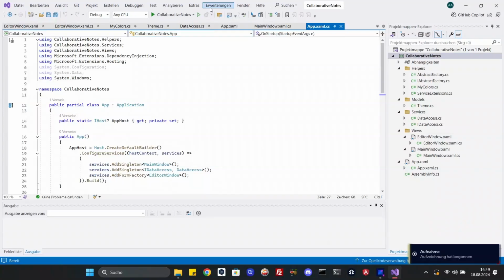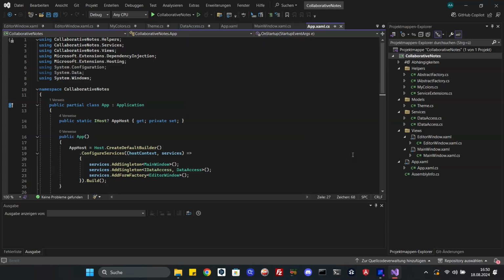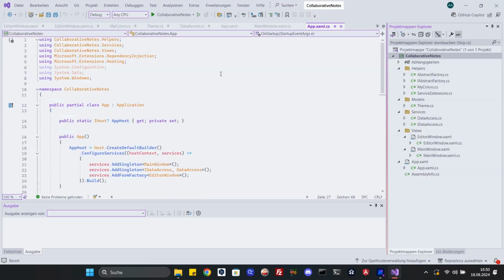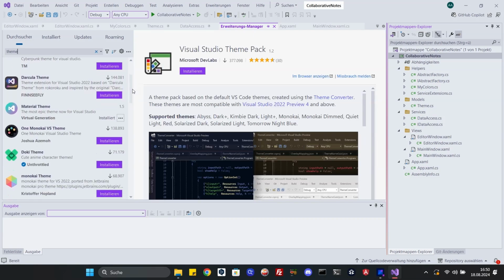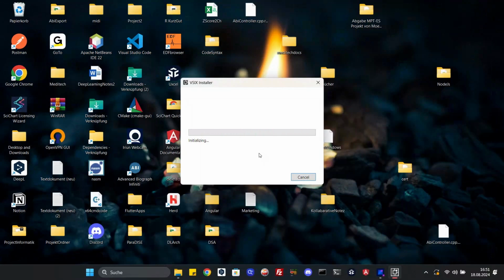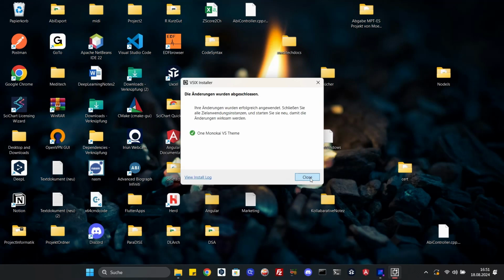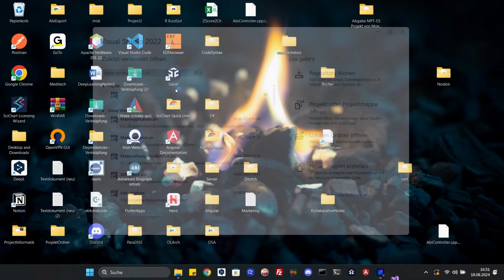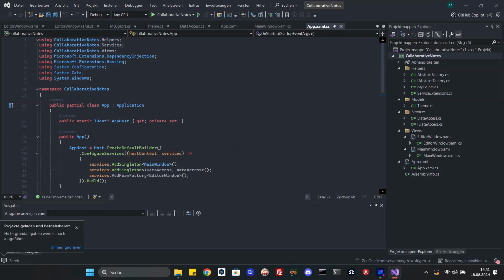Change/Download Themes For Visual Studio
In this video, I show you how to change and download different color themes for Visual Studio. Whether you're looking to customize your coding environment or just want a fresh look, I'll guide you step-by-step through the process. Watch now to enhance your Visual Studio experience with new themes!